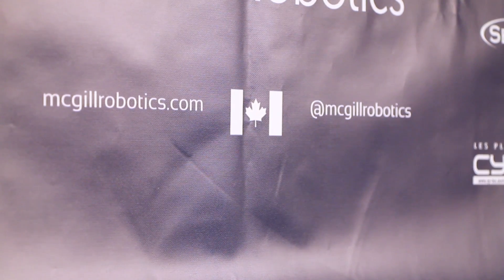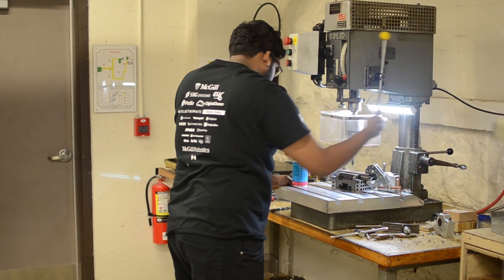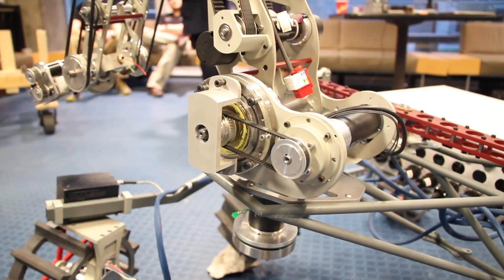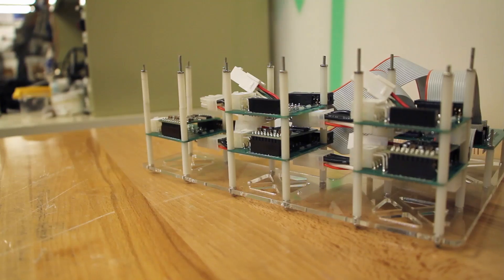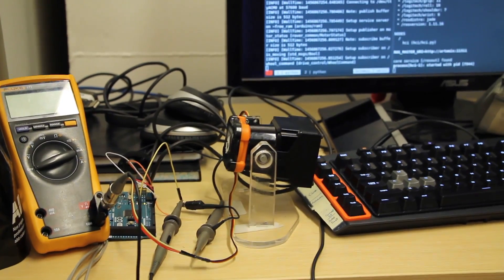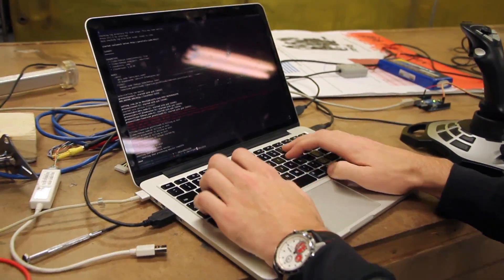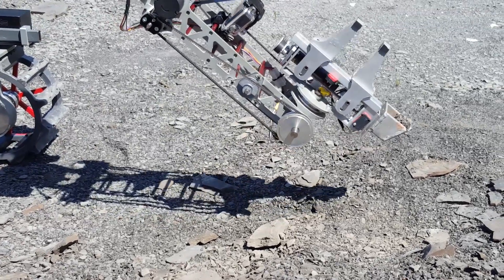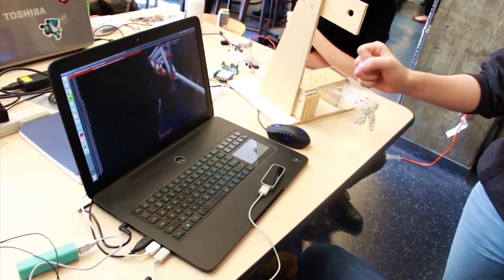ERC 2016 Promotional Video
Here is our promotional video for the 2016 European Rover Challenge!
Bhūmi is looking forward to meet everyone next September :)

We do not own the soundtracks used in this video:
Axero - Waves
Axero - Unity